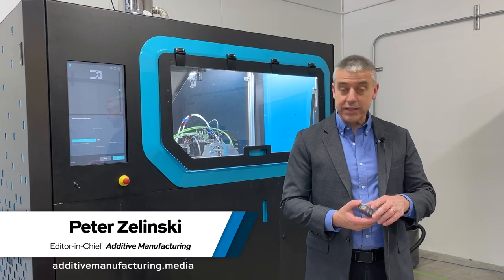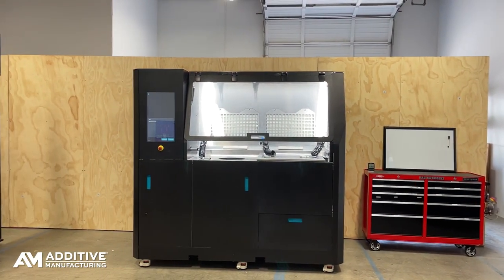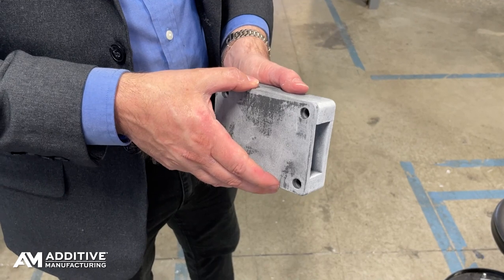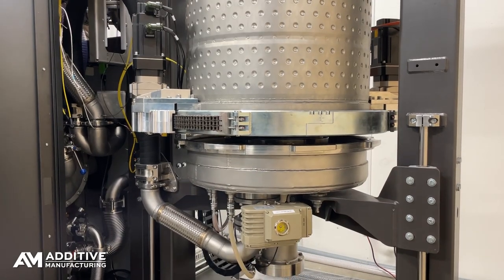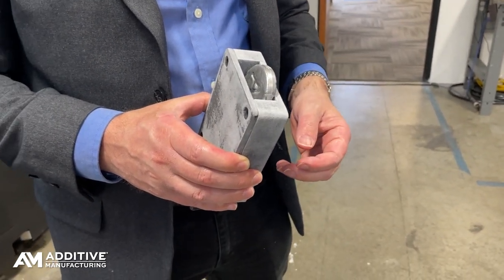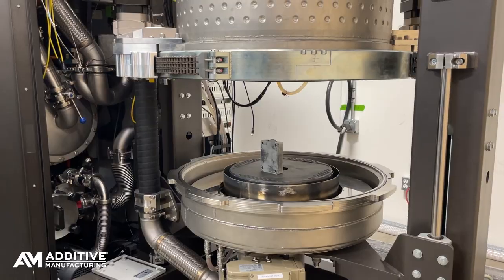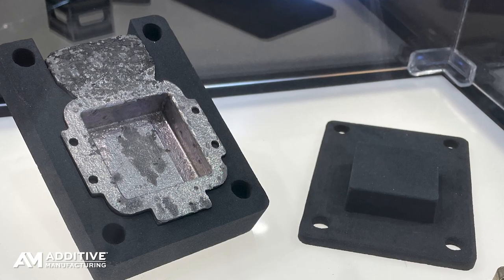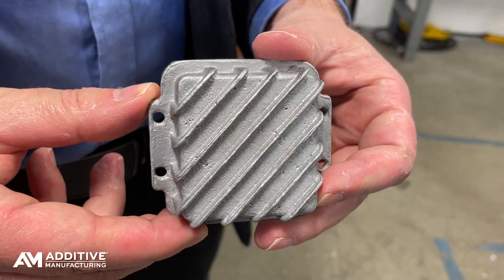Metal Casting Using 3D Printed Mold and Microwave Furnace: The Foundry Lab Process Explained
Foundry Lab's digital casting process leverages 3D printing in a system able to deliver a casting from a CAD file within one day. In this process, a mold is 3D printed from ceramic. The mold is heated in a microwave furnace to melt the metal into the cast form. This casting method can be performed in any industrial setting; it does not require pouring molten metal or any of the resources typical of a foundry. Prototyping and short-run production of castings are among the applications. Peter Zelinski filmed this description of the process during a visit to Foundry Lab's facility in Fremont, California.